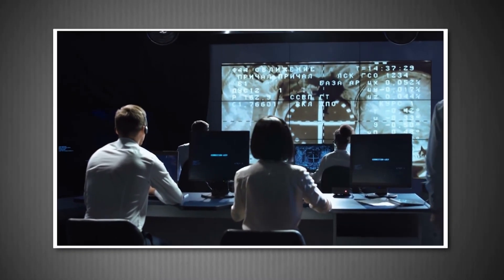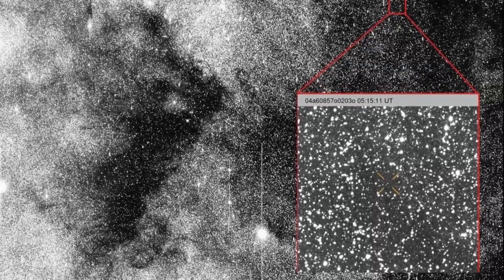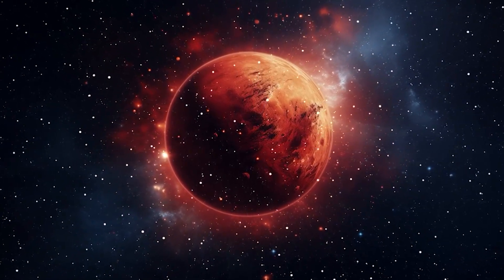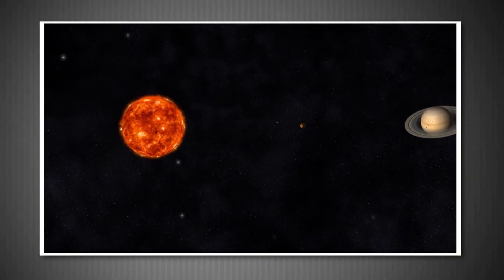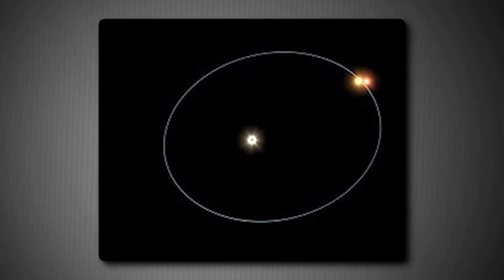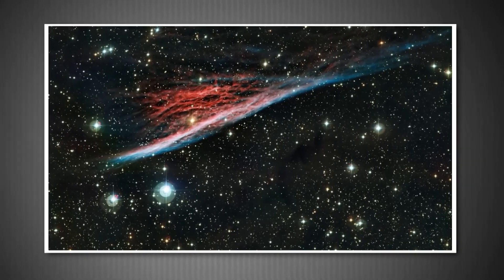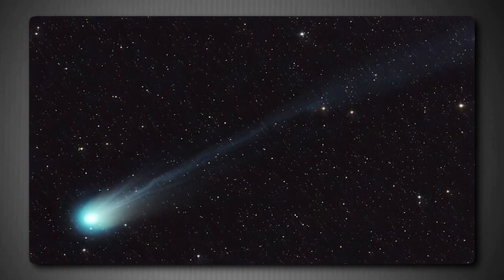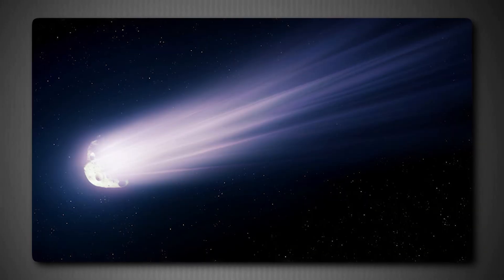NASA CONFIRMS the Arrival Date of 3I/ATLAS — The Interstellar Object That’s Shocked Scientists!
Something unbelievable has just been confirmed by NASA — the mysterious interstellar object 3I/ATLAS now has an official arrival date, and new data reveals it’s unlike anything scientists have ever seen before. What started as a faint dot in deep space has now become the center of every major astronomical discussion across the world.

-NASA’s shocking confirmation about 3I/ATLAS’s arrival date
-Why scientists believe it might not be a natural comet
-What the James Webb and Hubble telescopes are detecting
-How this could change our understanding of space travel and alien objects
-Theories from Harvard astronomers about its true nature

Whether you’re a space enthusiast or a casual science lover, this story is one you don’t want to miss. The truth about 3I/ATLAS could change everything we thought we knew about the universe!